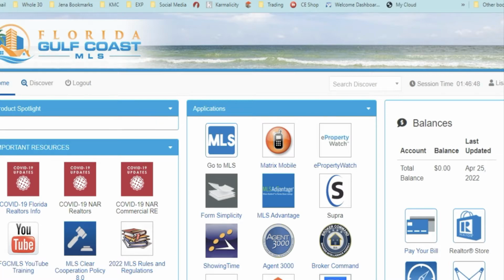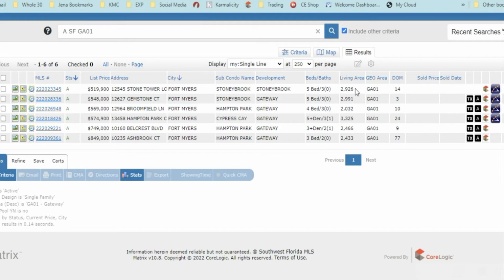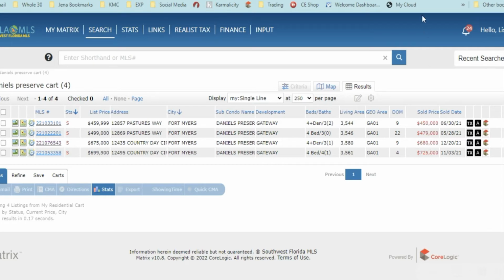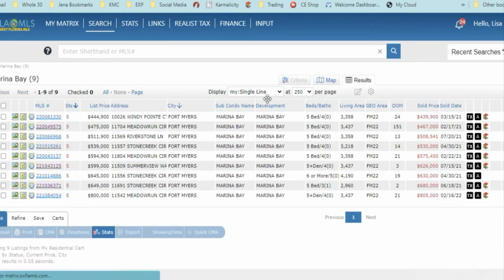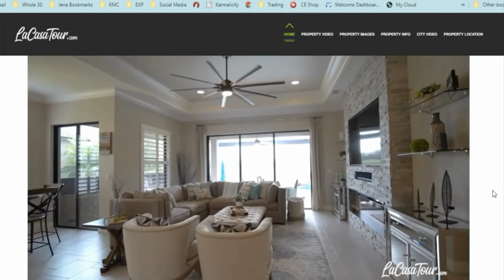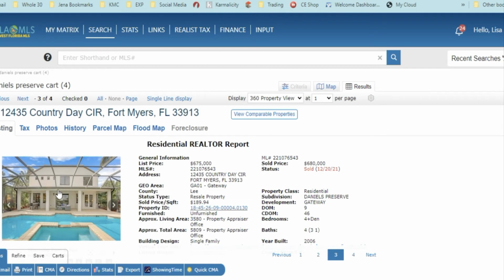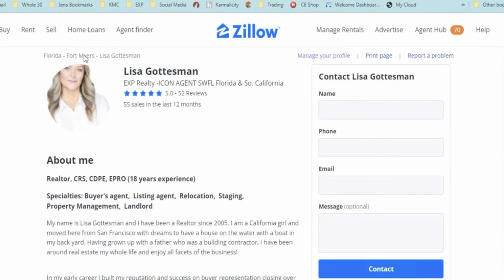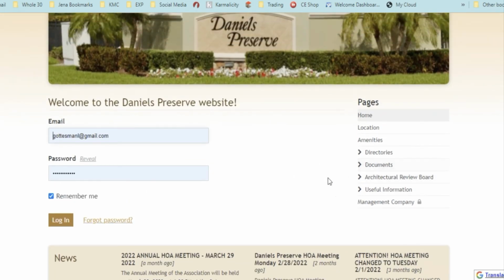Daniels Preserve Market Update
Selling your home for top dollar in Gateway of Fort Myers has never been easier. This seller took advantage of our free professional staging offer which landed him a full  price offer and a 30 day closing on his home.  We will take care of it all and it won't cost you a penny more! In fact, it will put on average about 10 percent more $$$ in your pocket!